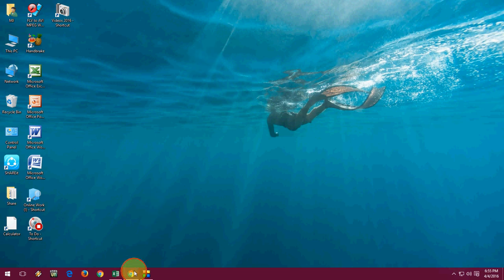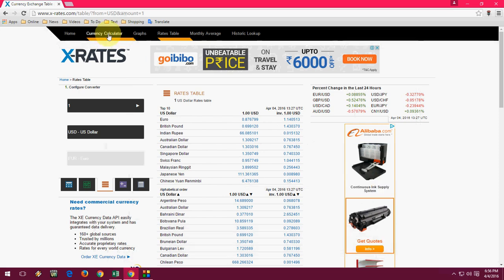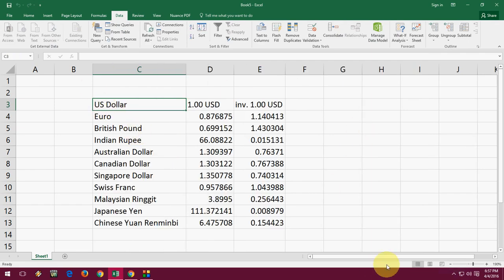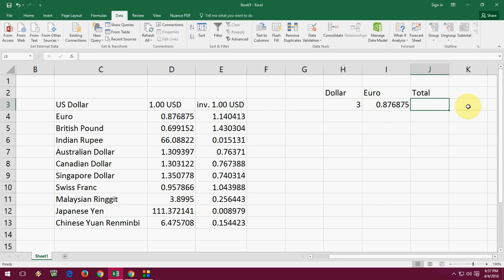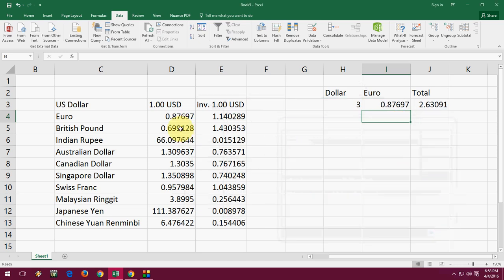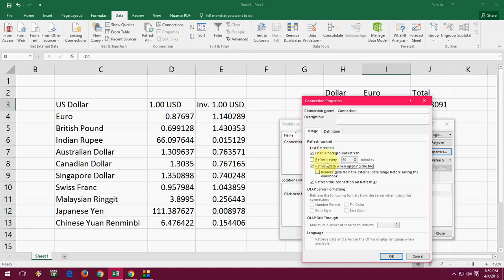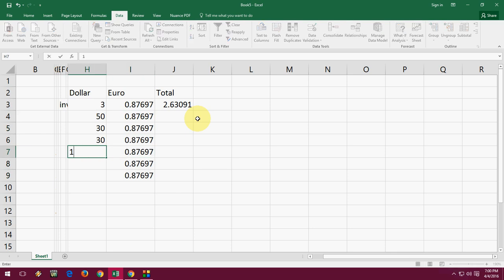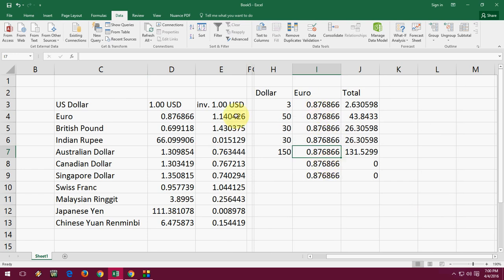How to Add Real Time Currency Converter in Excel Sheet (Calculate Currency & Update)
Add and Calculate All Currencies in Real time in Excel Sheet also update currency..